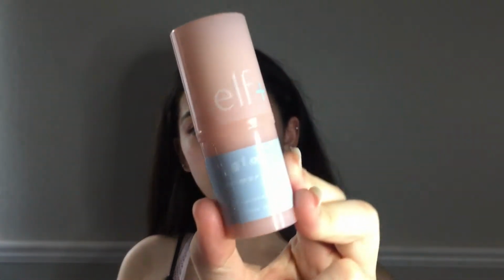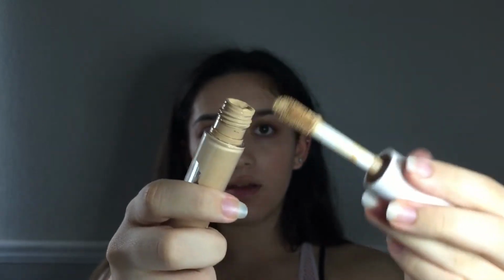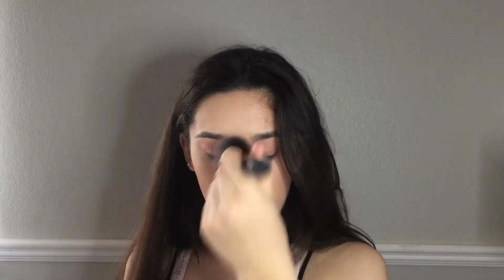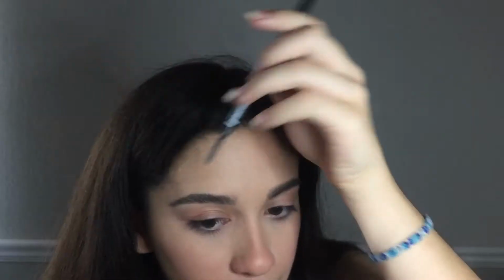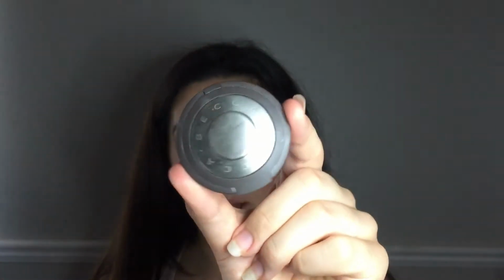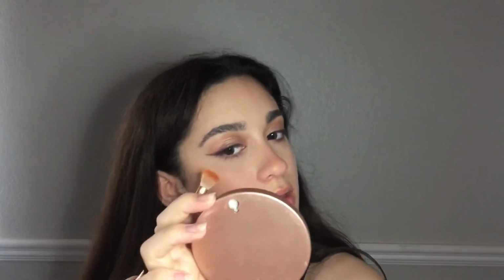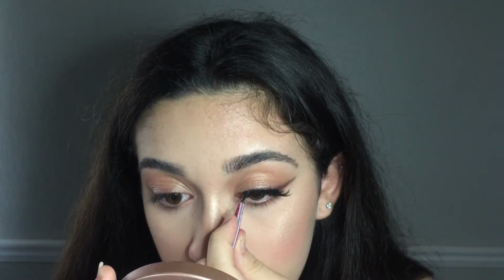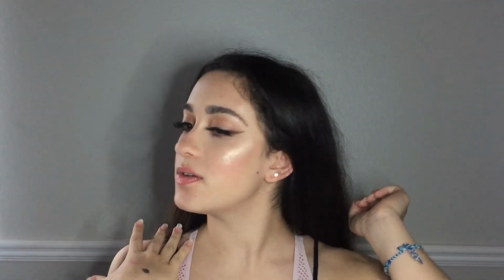GRWM FOR NO REASON || NATURAL GLAM MAKEUP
Hey guys! Im so sorry for all of the technical difficulties, but I finally got the video to work. I spend ALL day yesterday trying to upload it and I finally got it to work. Enjoy!!

Socials
Insta~elliepurcellmakeup